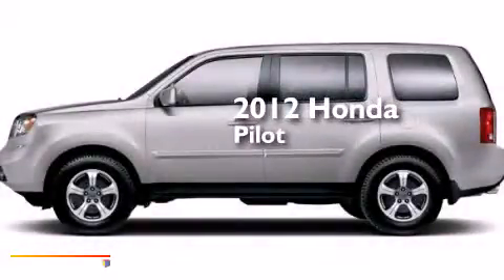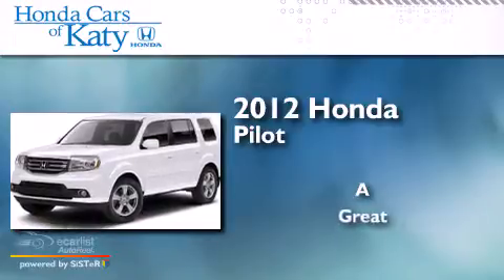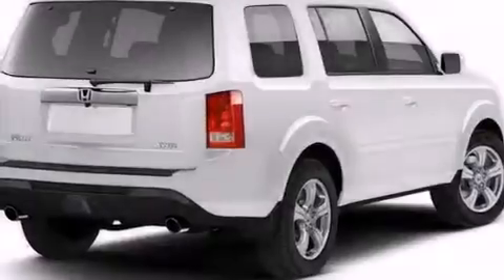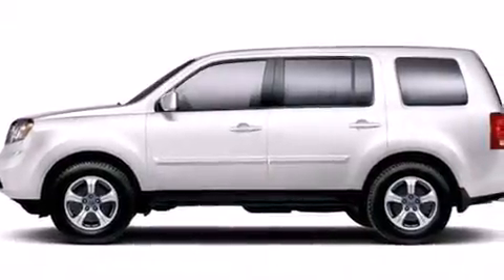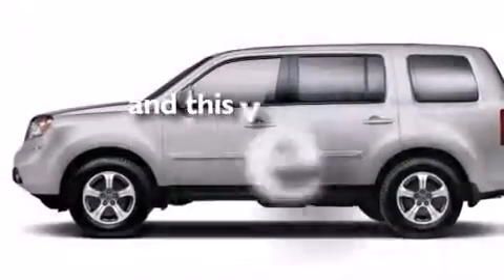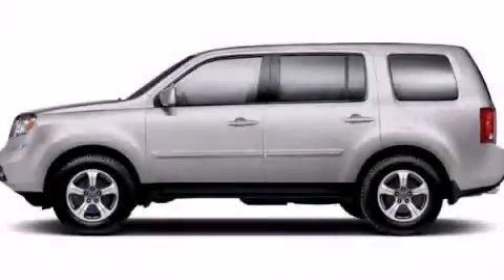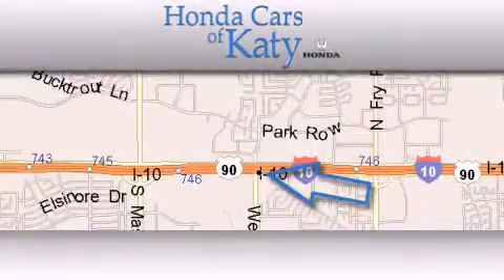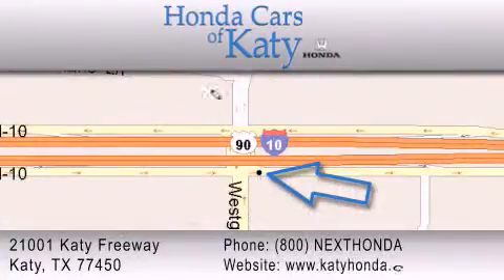2012 Honda Pilot Spring TX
Year : 2012
 Make : Honda
 Model : Pilot
 Engine : 3.5L SOHC MPFI 24-Valve i-VTEC V6 Engine

 Miles : 27,051

 2012 Honda Pilot Katy TX